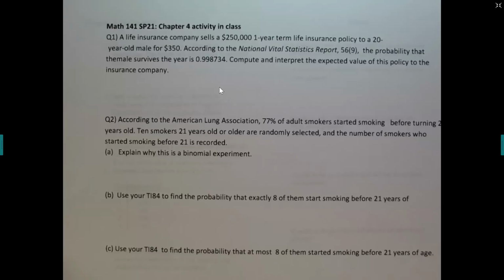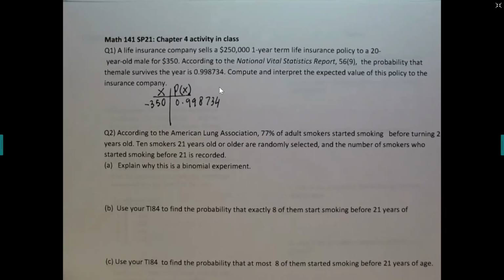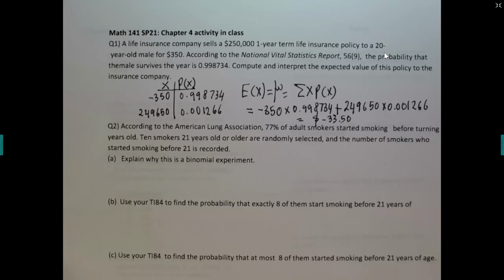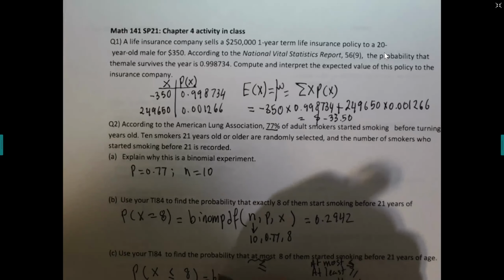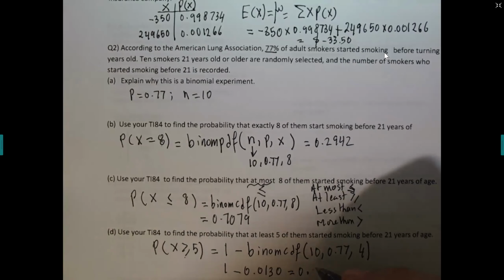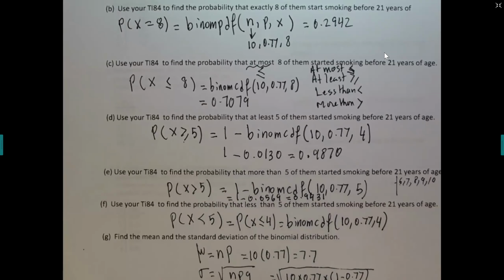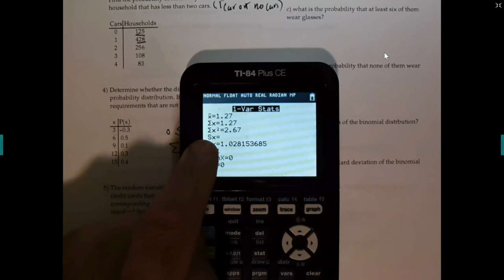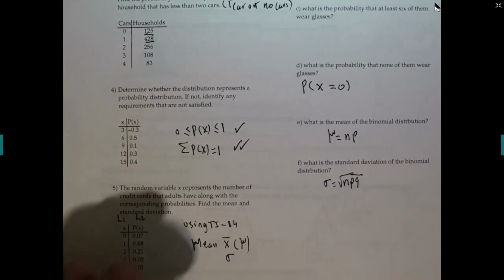Math 141 - 02 Chapter 4 Review May 26, 2021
Chapter 4 Review - May 26, 2021 -sec 02